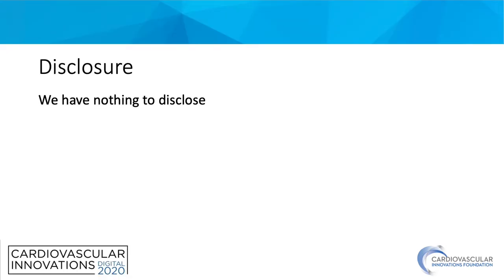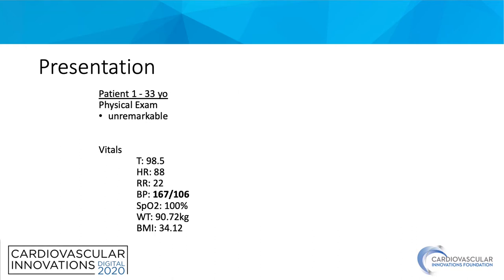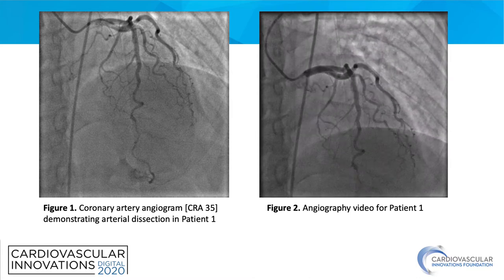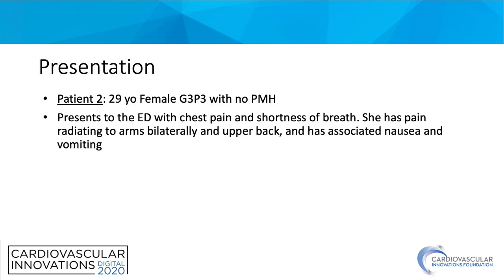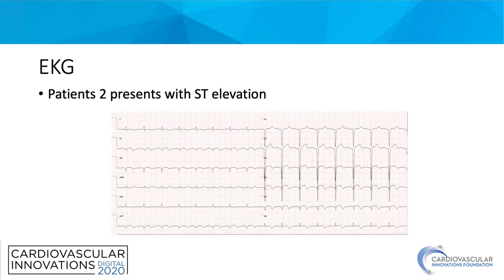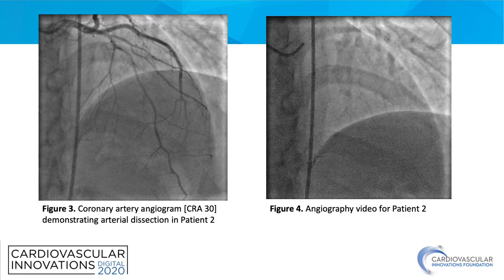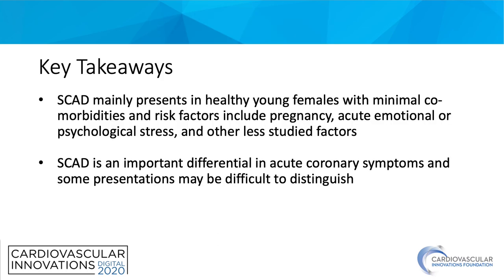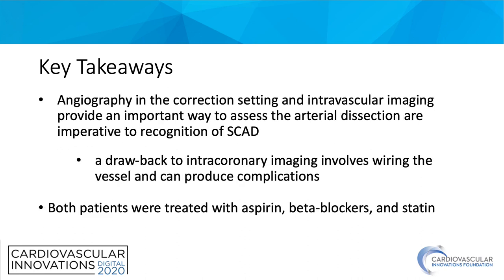Rao_Angiography and Treatment of SCAD in Female Patients_Coronary Case